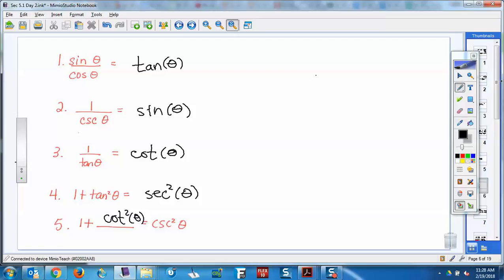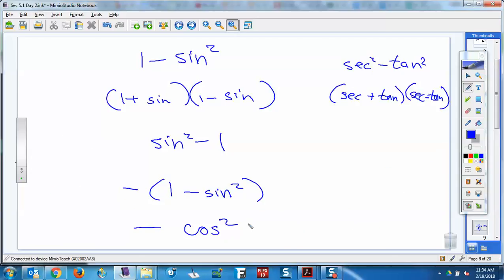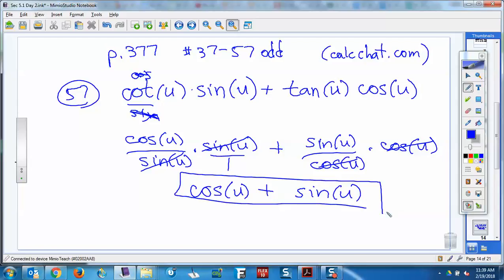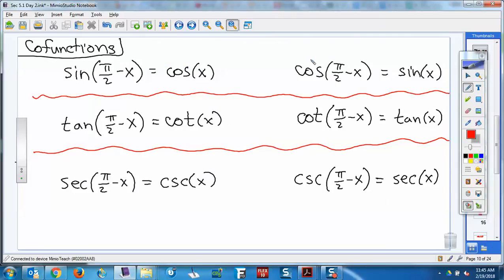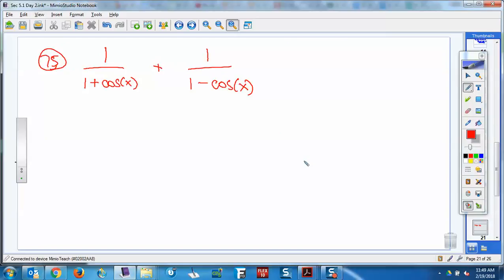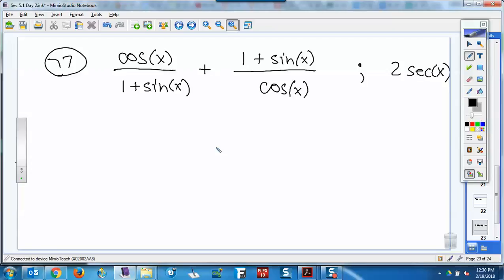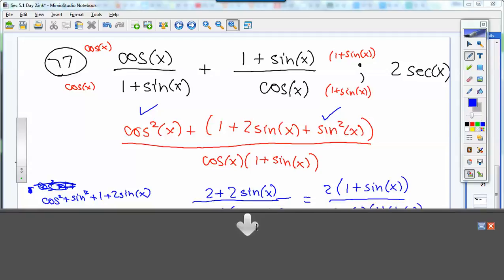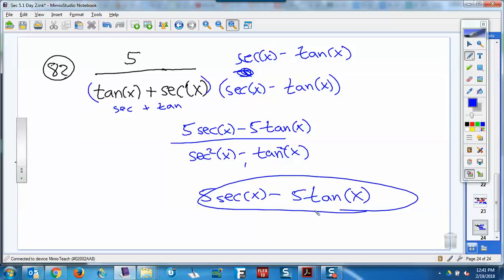Feb. 19 HAM Video